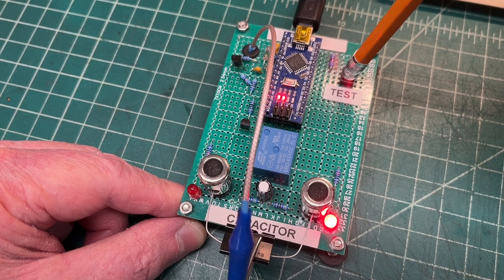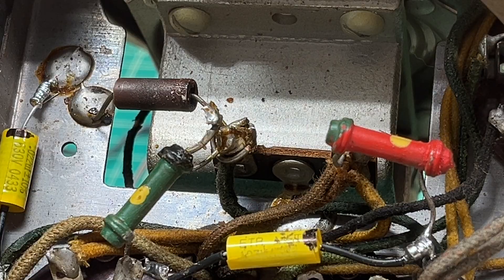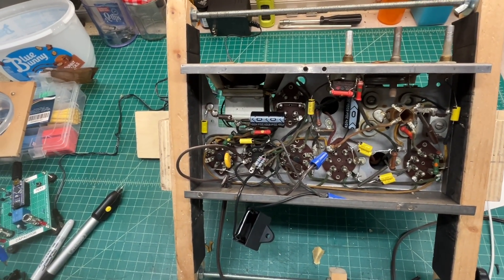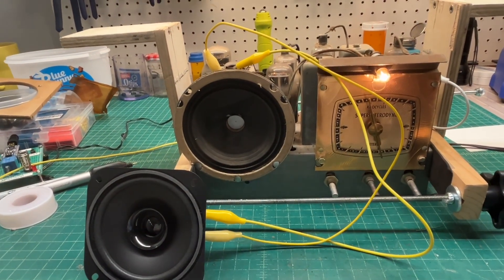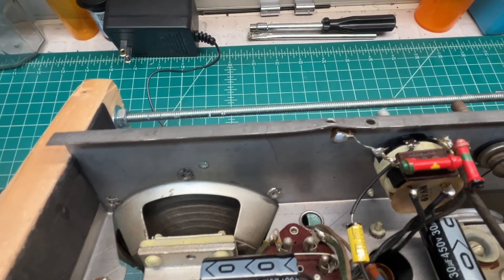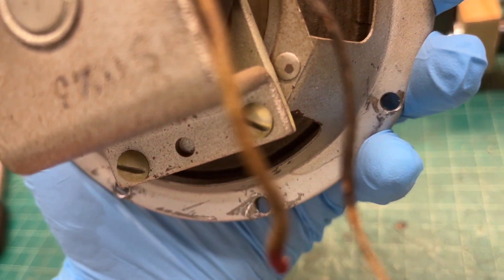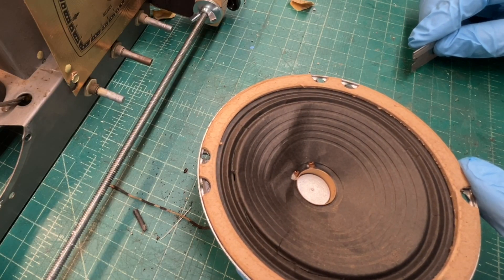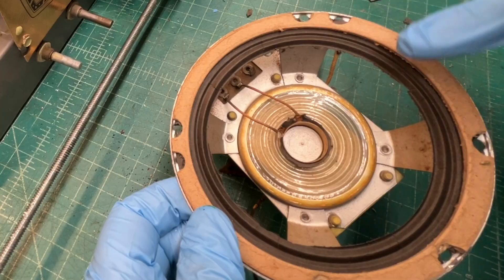AIRMASTER | Playing w/ Distorted Audio | Loudspeaker Woes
All capacitors less the micas were replaced in addition to out of tolerance resistors. The 8uF AC dropper capacitor is tacked in at this point and a fuse will be added as well down the road. The radio is now playing, but the audio is distorted due to the loudspeaker that needs to be rebuilt.
A simple old school method and procedure to calculate the required capacitor value to drop the AC voltage across the Heater string on vintage radios or alike that can take the place of a resistive line-cord or ballast tube.

A capacitor does not generate heat like a power resistor, so this is a big advantage, but surge voltage needs to be mitigated as well.
Another vintage radio (mid 1930s) from the shed to the shop, an AIRMASTER (Trade Name) 5 Tube Radio w/ Ballast Tube. The BM49B Ballast Tube rated at 300 mA is missing, so I will most likely use an AC capacitor in series to drop the Heater string voltage. A closely matching schematic is for an Automatic 939 in Riders 11-3.

6A7 - Converter
6D6 - I.F. Amplifier
6Q7 - Detector
25L6 - Output
25Z5 - Rectifier
Missing Ballast - 49V @300 mA - BM49B